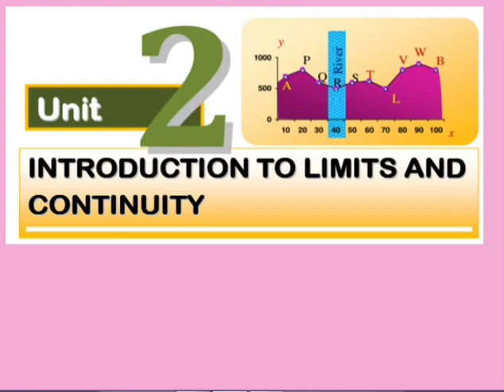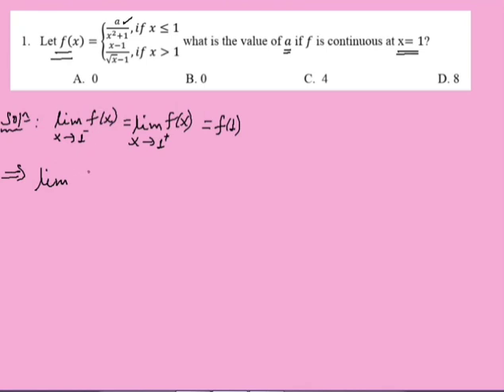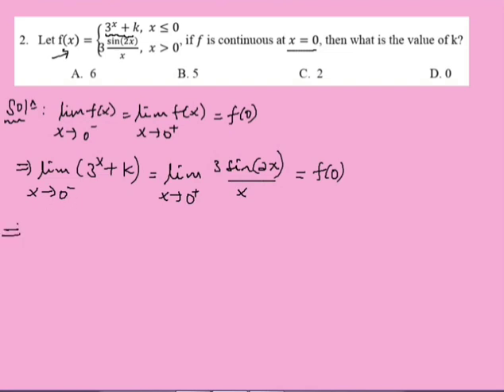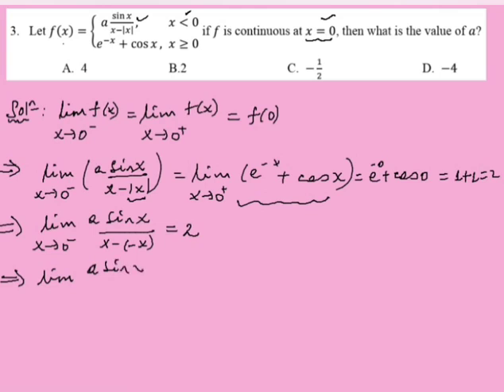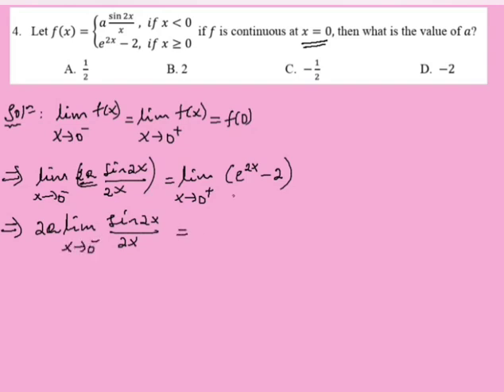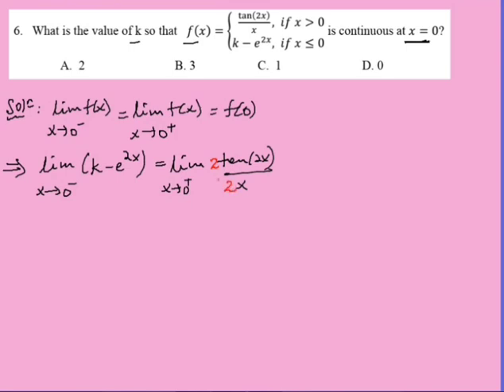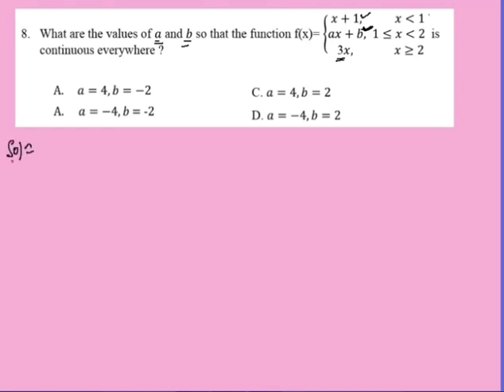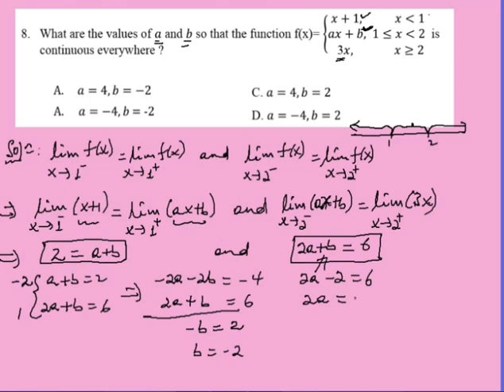Continuity of functions. Past years National Exam Questions.